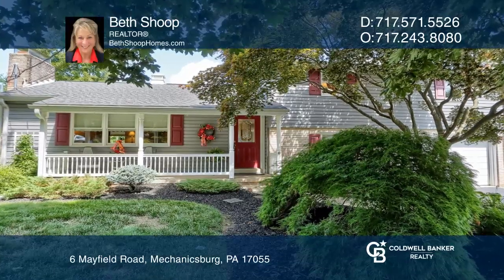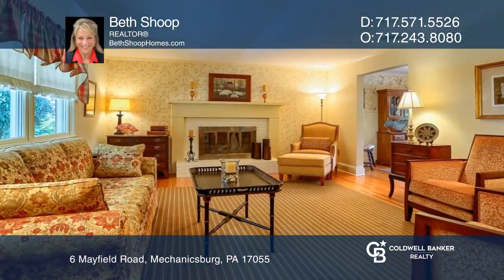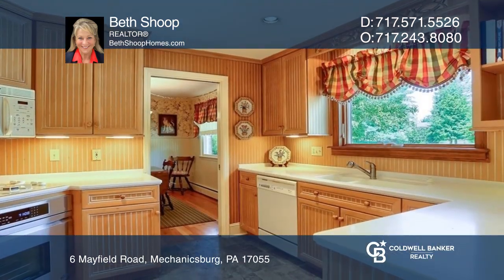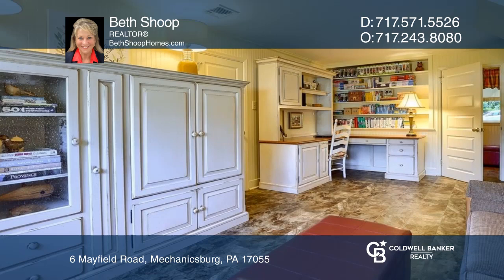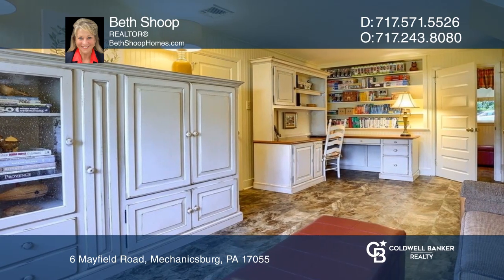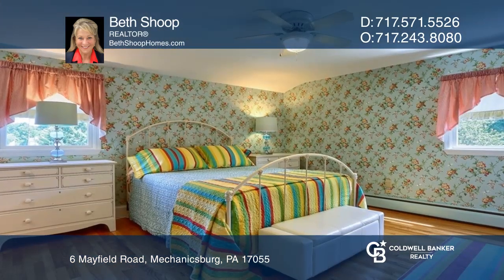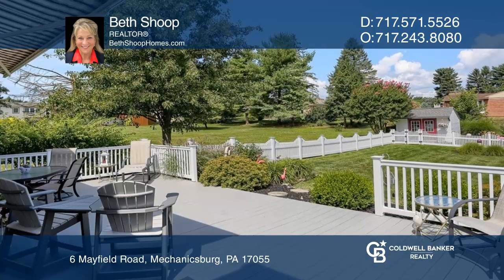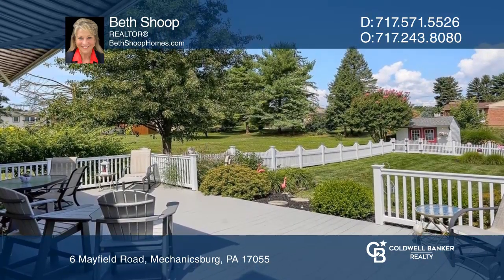6 Mayfield Road Mechanicsburg, PA | ColdwellBankerHomes.com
6 Mayfield Road, Mechanicsburg, PA

This brick and vinyl home is in pristine and impeccable condition in Mechanicsburg Winding Hill Heights. If you are looking for a home and backyard to wow you, this is it. The homes exterior features are a delightful covered front porch shaded by mature trees. With a composite back deck and a 20x12